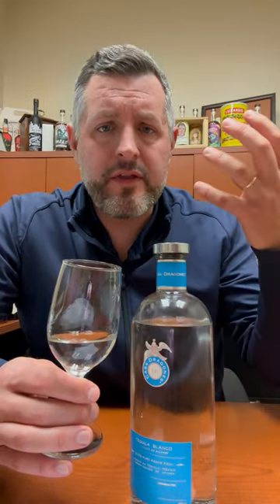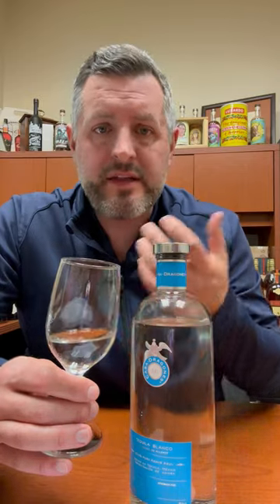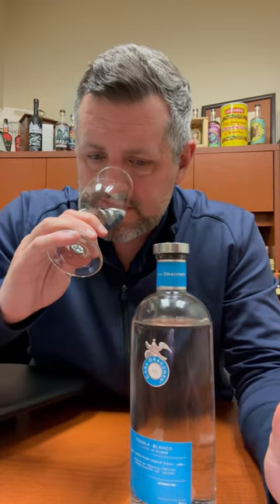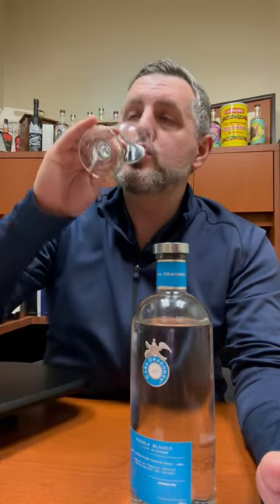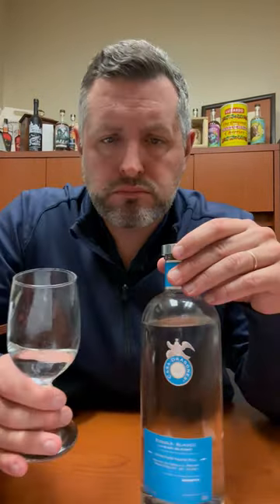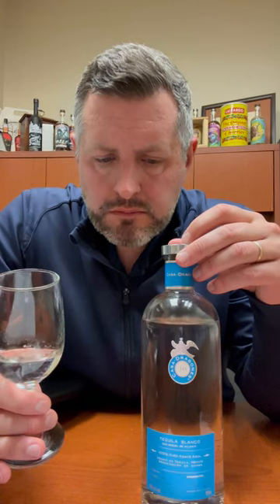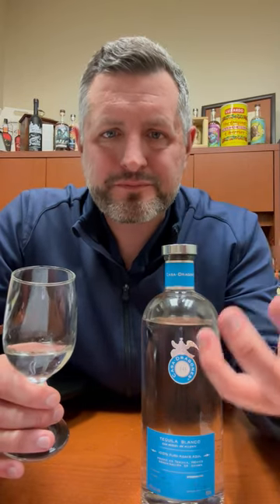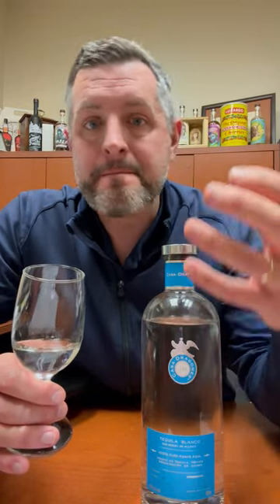🍸 Casa Dragones Blanco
Casa Dragones Blanco is a stainless steel fermented, diffuser cooked, twice column distilled, 100% agave tequila from the Los Valles area of Jalisco. Nose of cooked agave, citrus, and white pepper. On the palate, light licorice, mint, citrus and fruity pepper to end. The lively pepper and spice mixed with the overall drinkabilty (i.e. smooth!) makes it a super premium blanco worth trying. 💠🍸 Premium Sipper